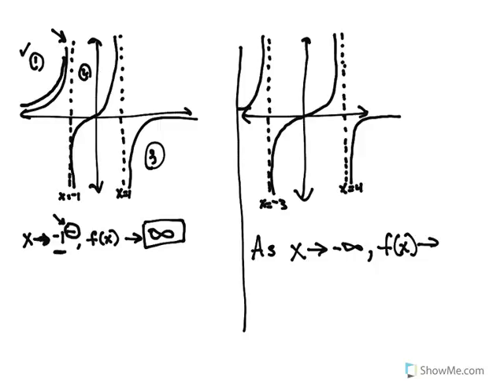Arrow Notation -Rational Functions